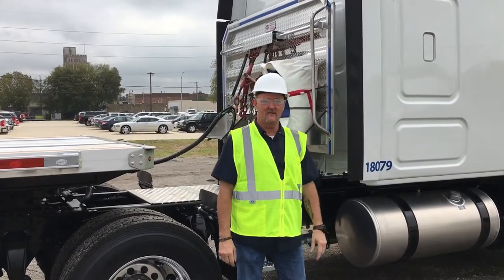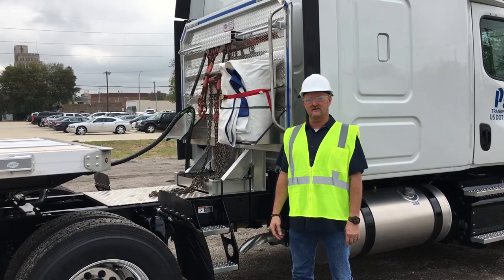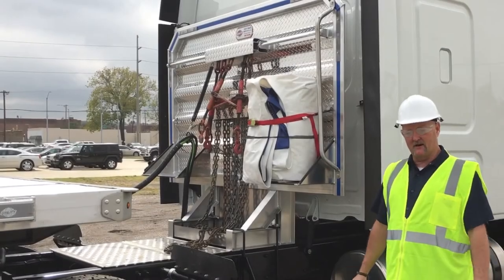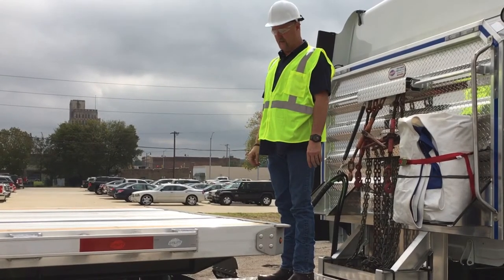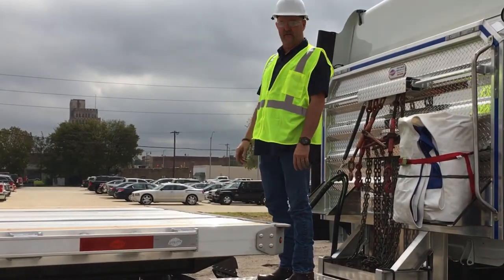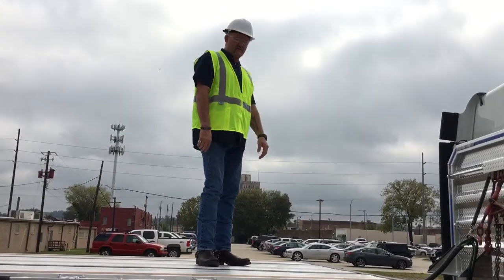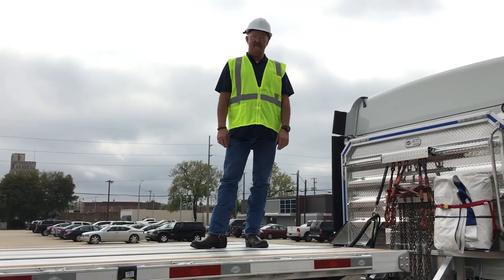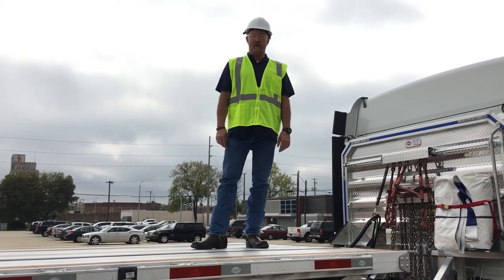Catwalk & Trailer Safety: Slips, Trips & Falls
The ATA Workers’ Comp Fund is the proven choice in workers' compensation coverage for transportation, distribution, supply-chain logistics, and allied companies.  Since 1993, The Fund has been providing its members with stable, low-cost workers’ compensation coverage, combined with an industry-leading Loss Control and Safety program.  In addition, our expert Claim Management team delivers results that can have a positive impact on your company’s bottom line.

Loss-sensitive deductible options are available, and we offer a seamless Cross Border program for those employers with multi-state operations.  As an added benefit, dividends are returned to eligible members for all coverage that we provide.  We’ve got you covered.  Put our exceptional, industry-leading workers’ compensation program to work for you.